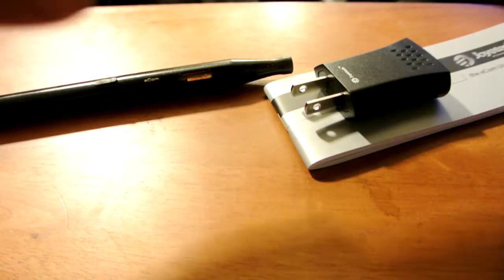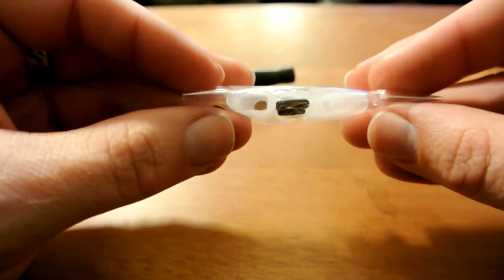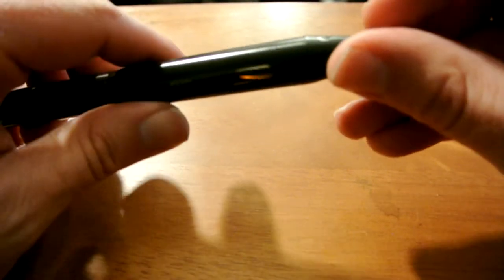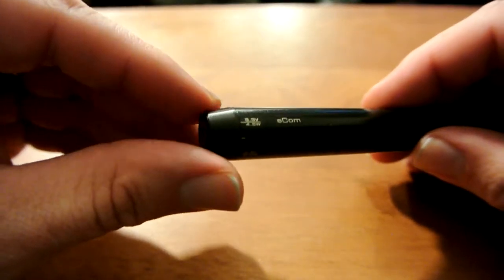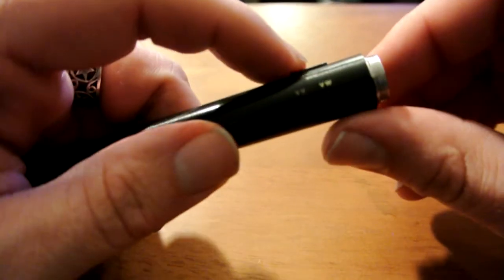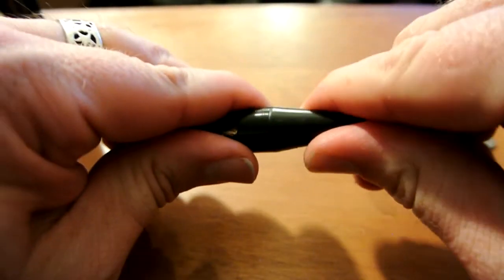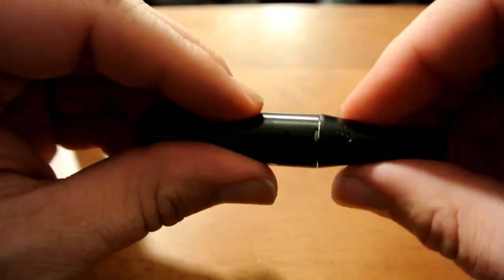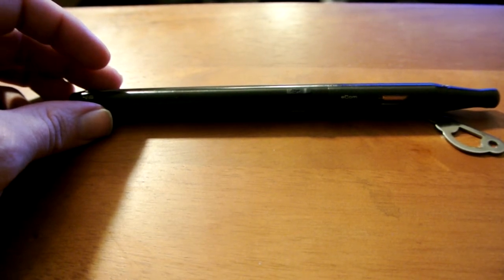Joyetech Ecom Review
$64.95 from Myfreedomsmokes.com.  This is a really great device for anyone new to vaping or anyone who wants a great sidepiece. Sleek, stylish, and has the added additions of variable wattage and adjustable airflow.  The new C2 atomizer works great and is a step up from other atomizer heads.  Albeit not a huge leap, but better.